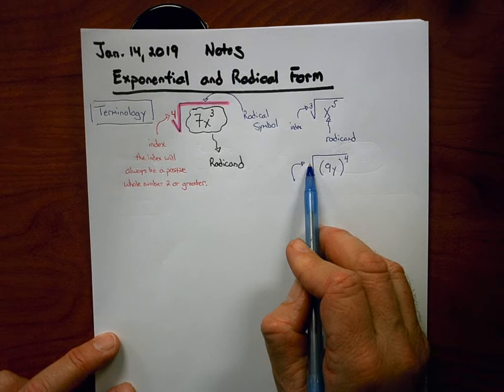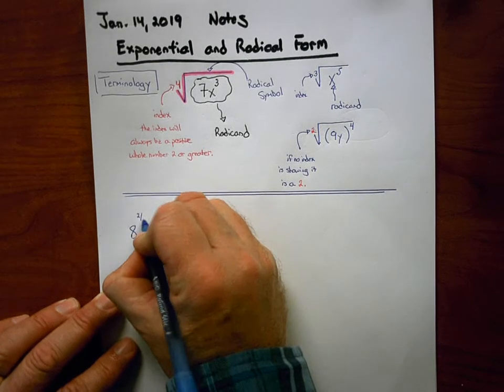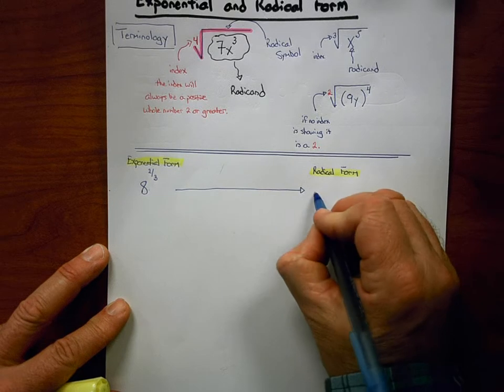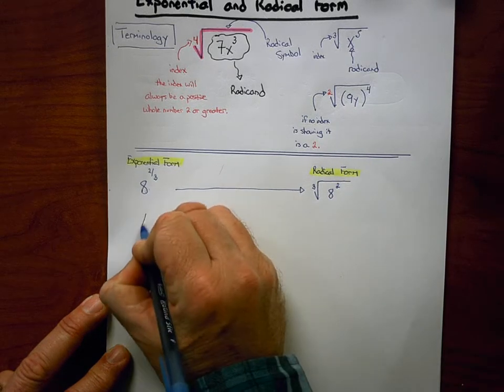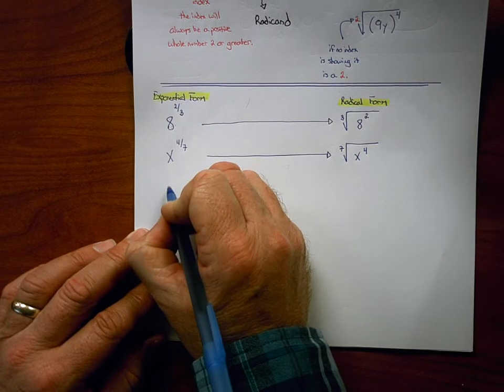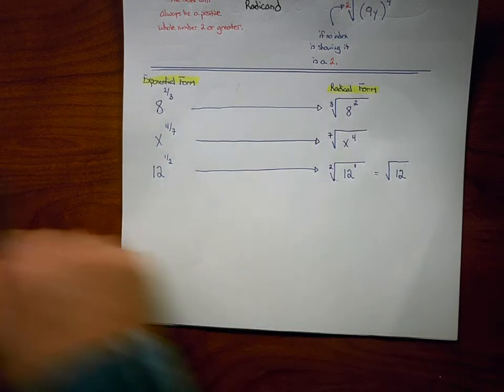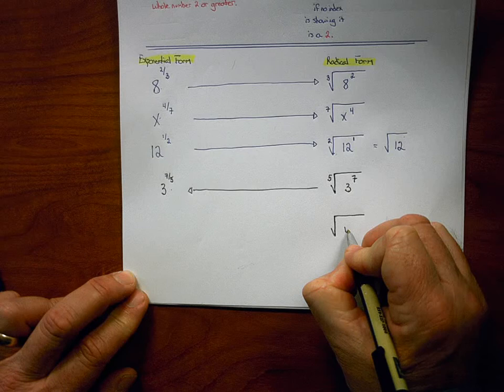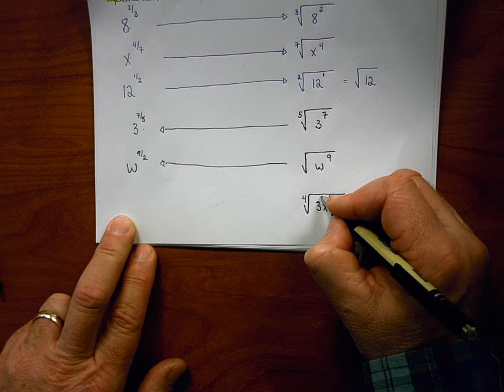Math 2 Notes part 2 Exponential and Radical Form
Math 2
Mr Trutna Clovis High School
Part 2 of notes for writing expressions in Exponential and Radical Form